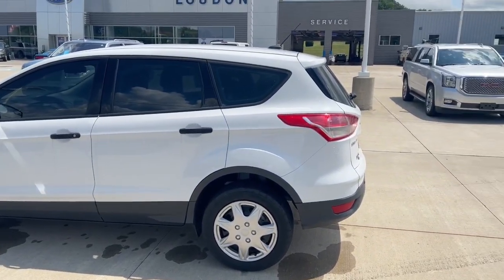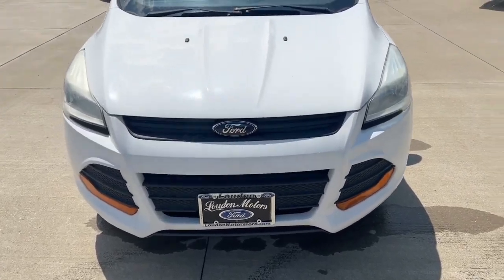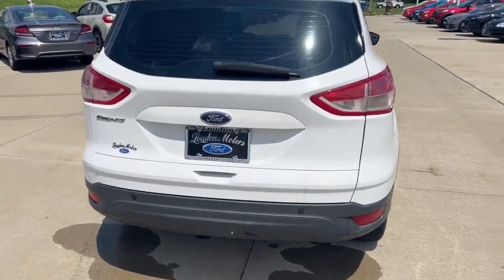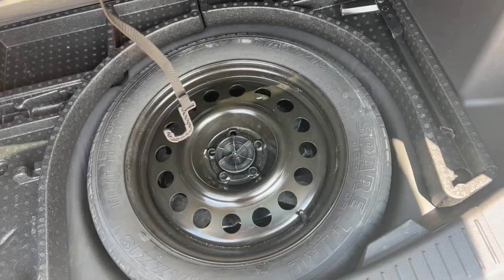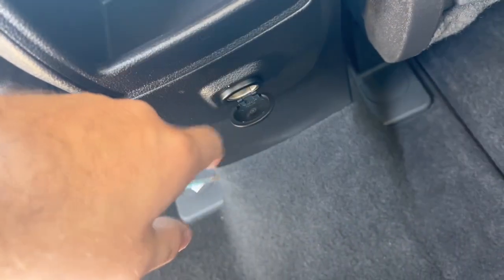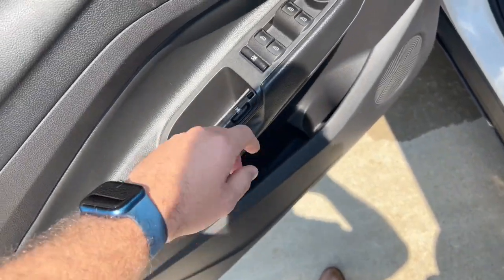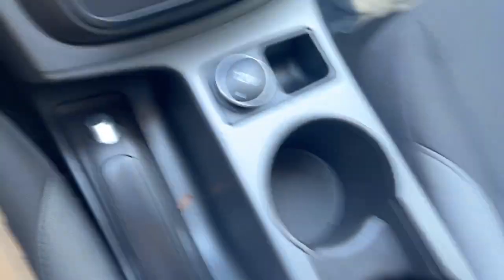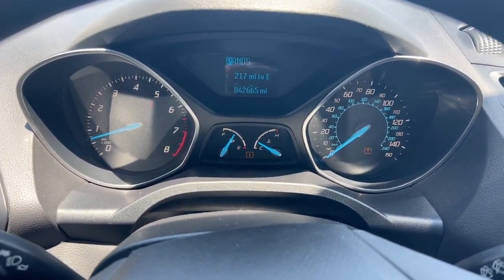2013 Ford Escape S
2013 Ford Escape S

Call Seth at the number below for more info 🤝